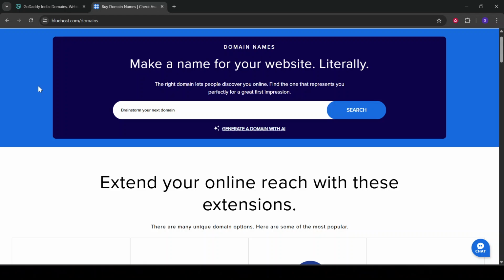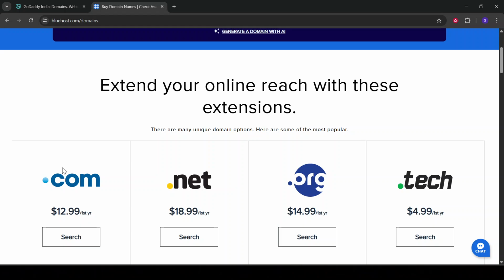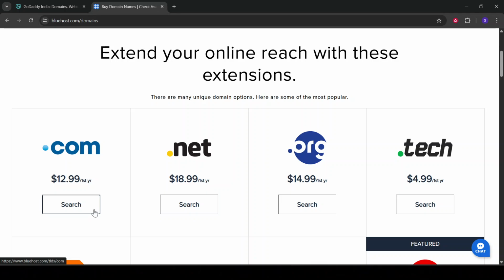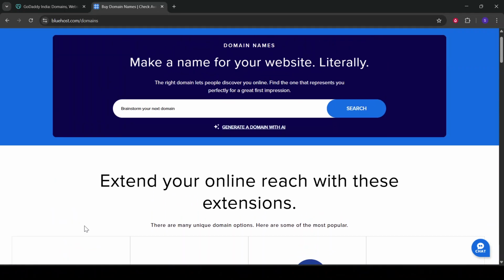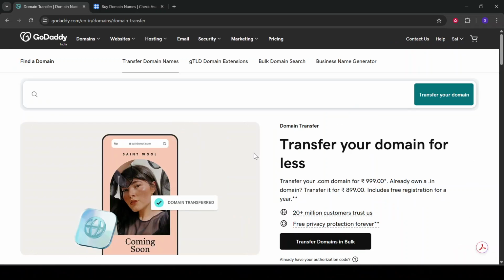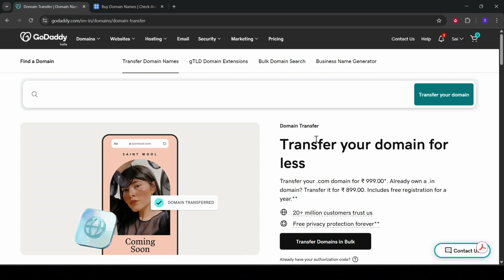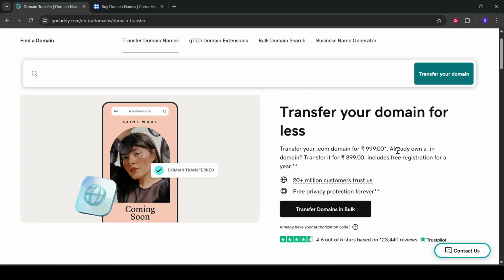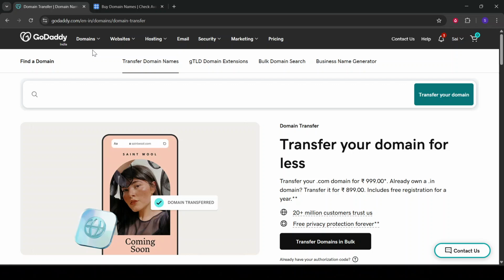How To Transfer My Domain From Bluehost To Godaddy 2026 (Step By Step)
Learn How To Transfer My Domain From Bluehost To Godaddy in this video.

In This Video, We'll Show You 👇
Transfer Domain Bluehost To Godaddy
Bluehost To Godaddy Domain Transfer
Godaddy Domain Transfer From Bluehost
Transfer Domain
Domain Transfer
Bluehost To Godaddy
Godaddy
Bluehost
Domain
Transfer
Website Migration
Website Transfer
Move Domain
Migrate Domain
How To Move Domain From Bluehost To Godaddy
How To Migrate Domain From Bluehost To Godaddy
Bluehost Domain Transfer Tutorial
Godaddy Domain Transfer Tutorial
Domain Name Transfer